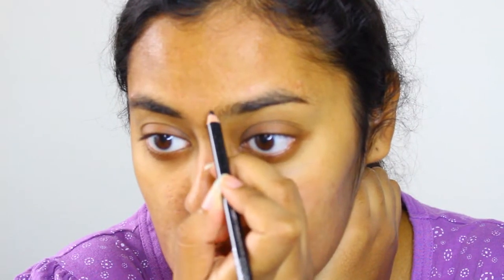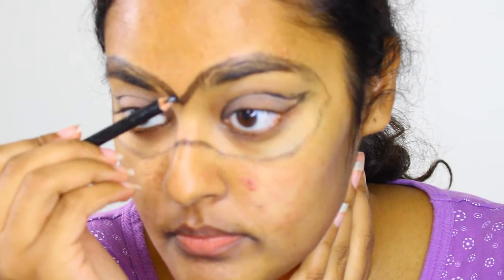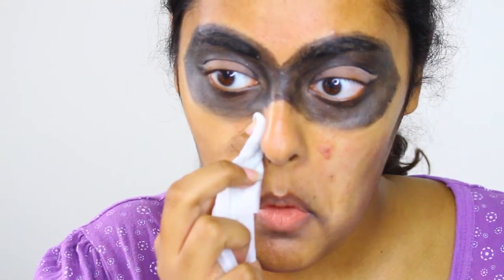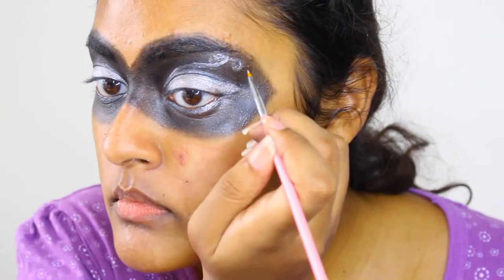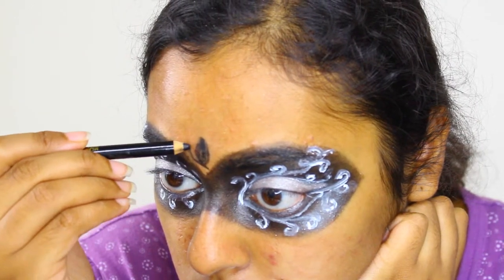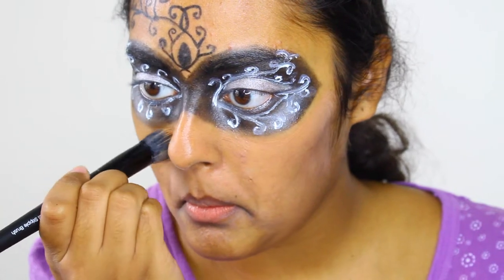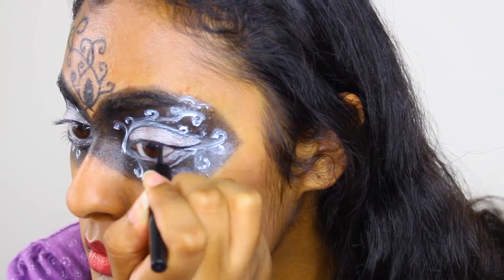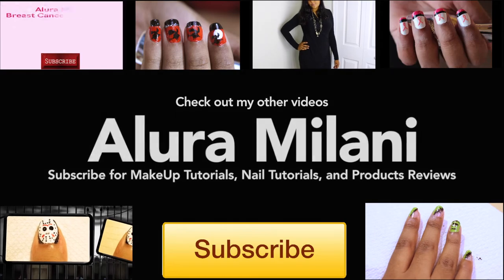Masquerade Mask Makeup Tutorial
Need a mask to finish that Halloween outfit but don’t want to shell out the cash for just one night?

Create your own using the makeup you already have. In this video, I will show you how I created this mask that can also work for a masquerade party.

Things you will need:

Black pencil eyeliner

Black paint stick or crème makeup

White crème makeup/ white liquid liner

Small detail paintbrush

Matte Black eye shadow

Glitter white eye shadow

Red lipstick

Good luck!